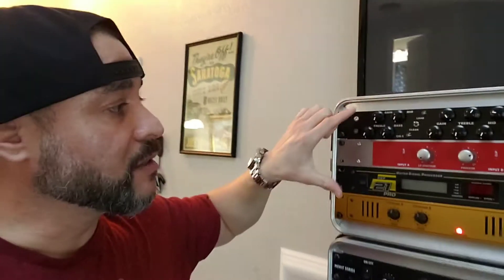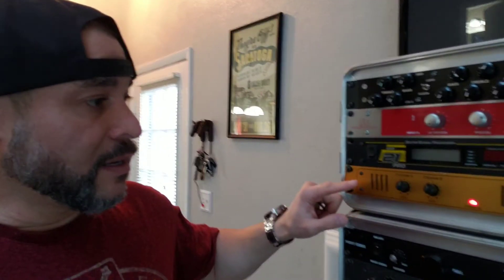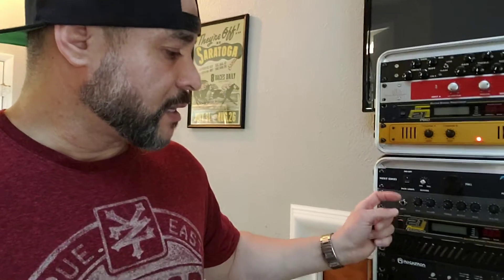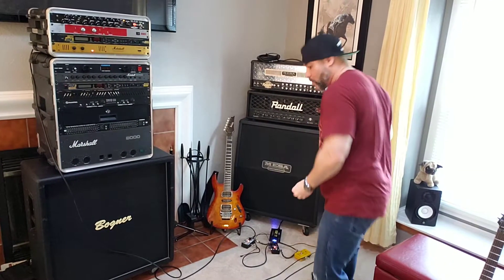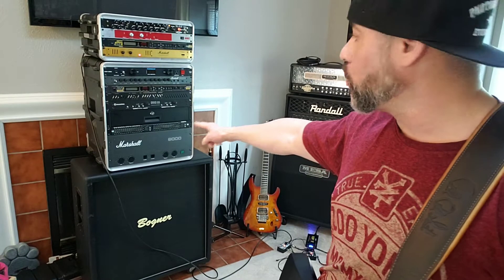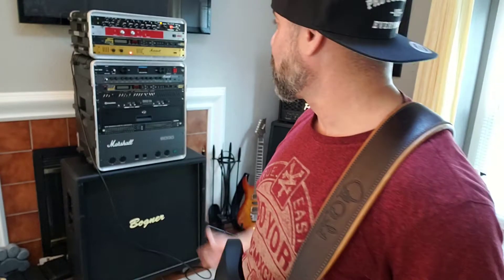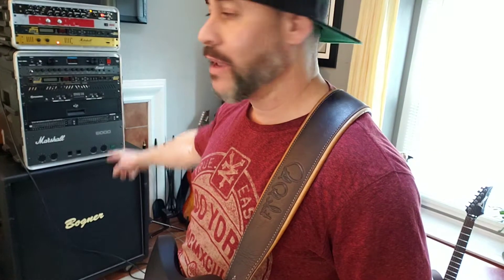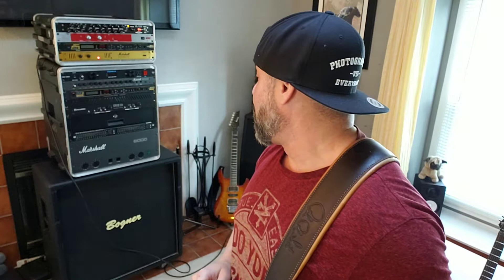Bogner Uberkab + R&R SL/LD preamp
Bogner Uberkab + R&R SL/LD preamp - 16 space rack? Lol! Twelve + Four - Airis Savage Boost, Fortin Zuul, BBE Sonic Maximizer 385 | Always having fun with gear!